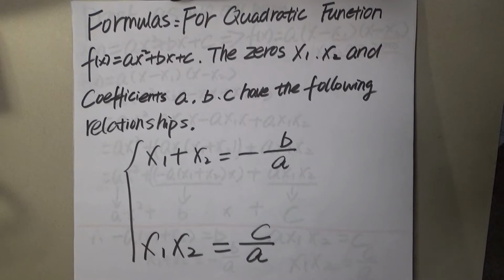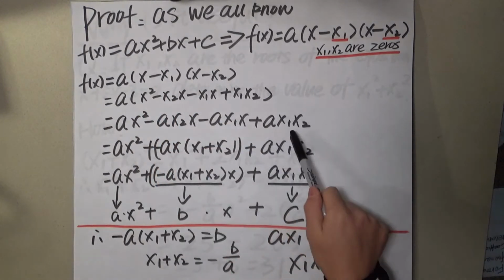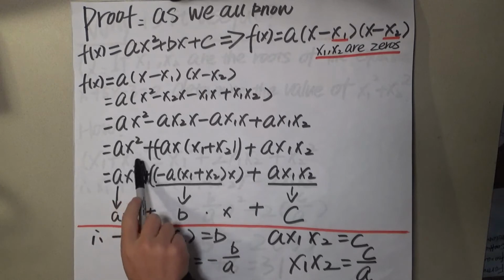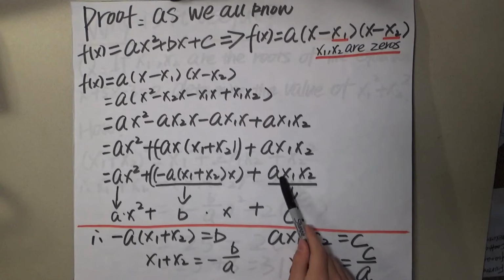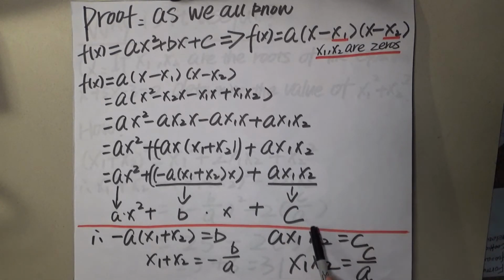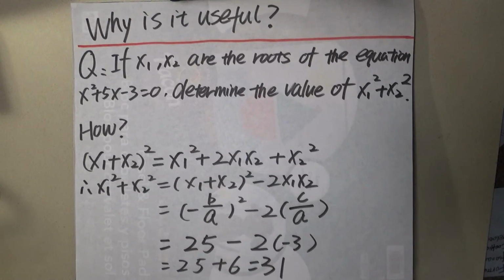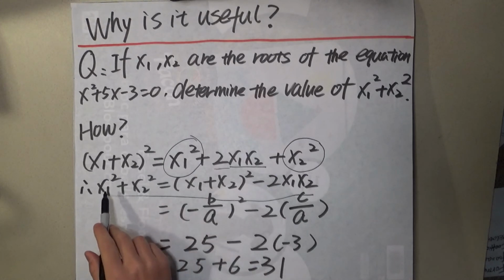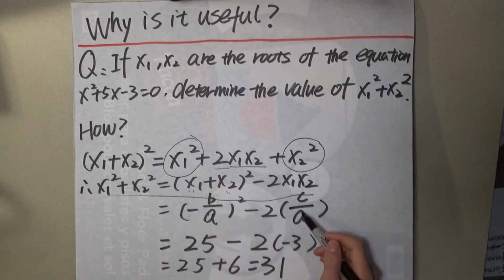Chase kids Peter Lyu '19 & Eric Bi '19 teach Quadratic & Vieta's Formulas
Inspired by informative and helpful math skill videos they saw while back home in China, Chase juniors Peter Lyu and Eric Bi decided to take things into their own hands, devising, recording, and editing math skill tutorials as part of Chase's DECA Club.

Lyu and Bi hope that their fellow Chase kids will help them come up with new topic ideas. So, if you are a Chase kid who struggles with a certain math concept, leave a comment here. These Chase kids are happy to help get you through your next study session!